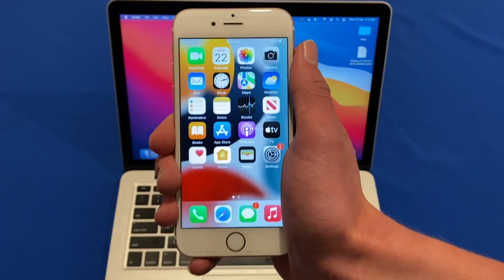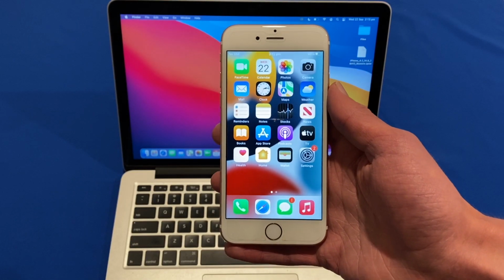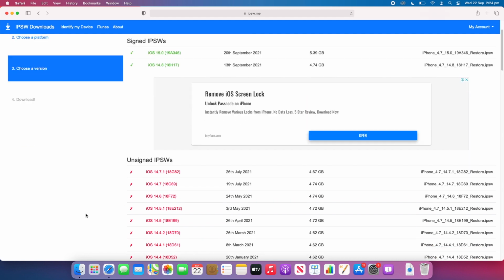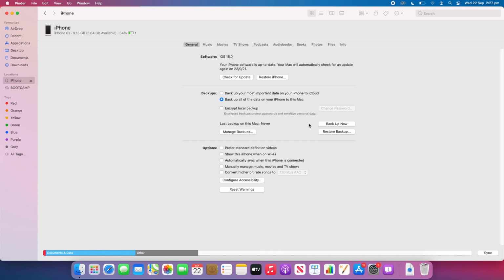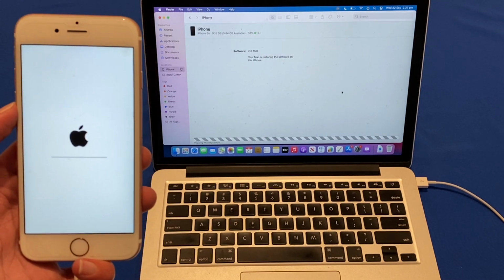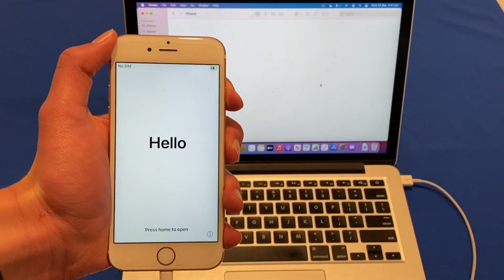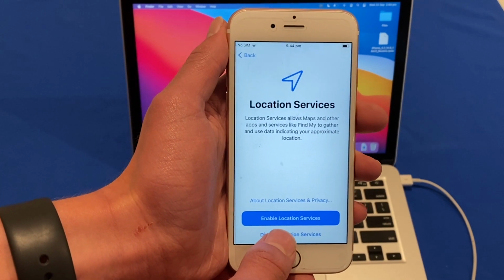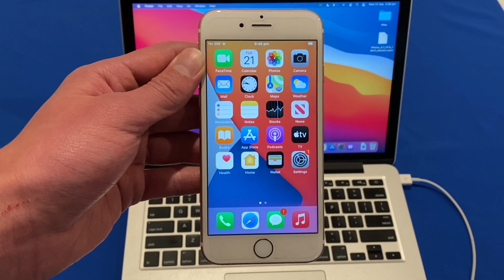How to Downgrade to iOS 14 from iOS 15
In this video, I will be taking you through the steps on how to downgrade your iPhone or iPad to iOS 14 from iOS 15. iOS 15 is the latest major release of iOS, however, it can have some problems. Some are minor, while others can render your device unusable. I will show you how to revert back to iOS 14 if you are having problems with the new software.

PLEASE NOTE: You cannot restore backups made on iOS 15. If you need to restore data, you can only use backups that have been made on previous versions of iOS. Otherwise, you will lose your data.